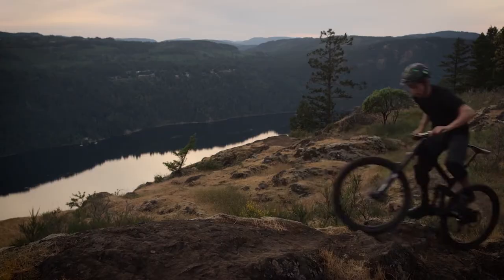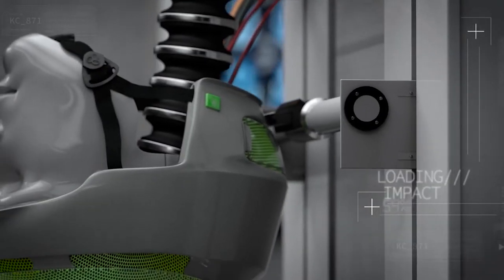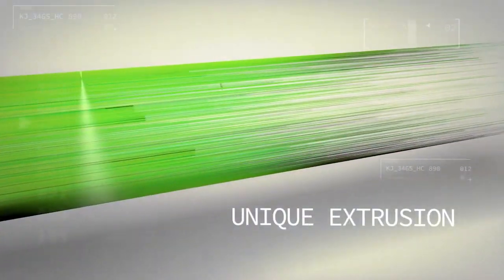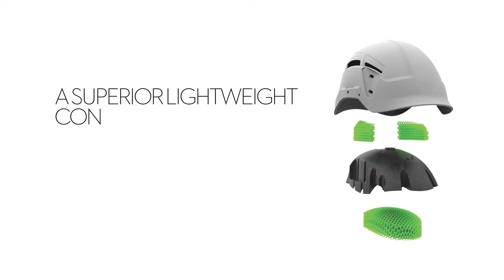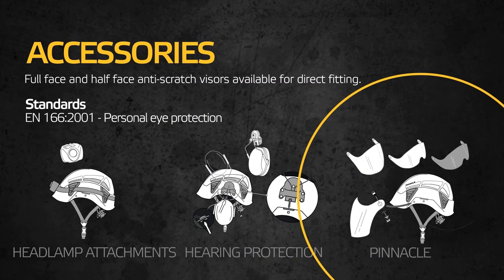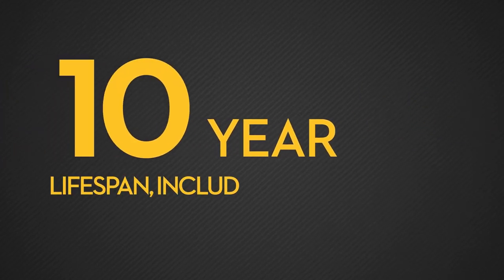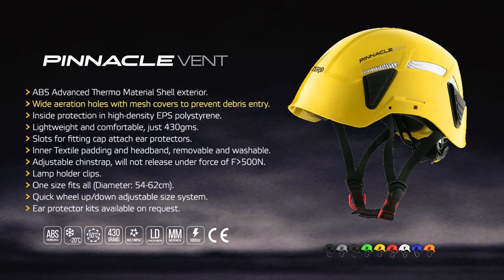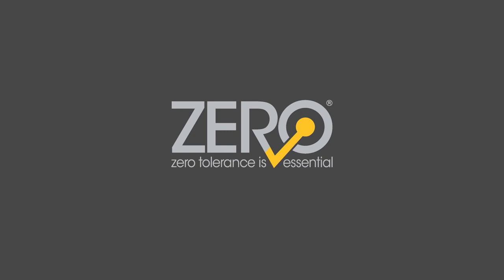The New Industrial Zero Zertec Helmet With Koroyd Core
The brand new Zero Zertec Industrial Multi-Impact Helmet with Koroyd Core. The ultimate in industrial safety helmets.